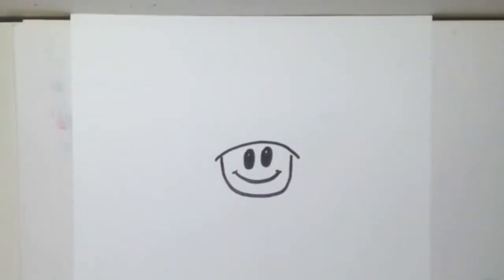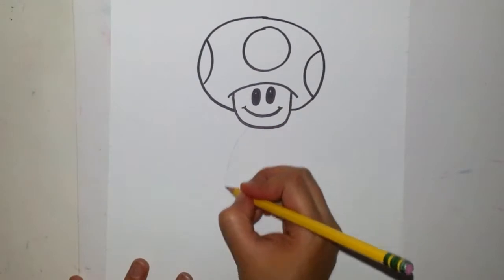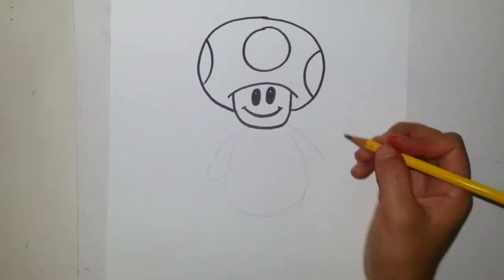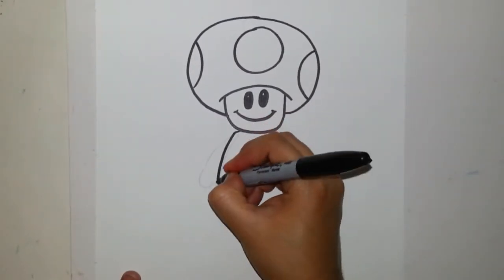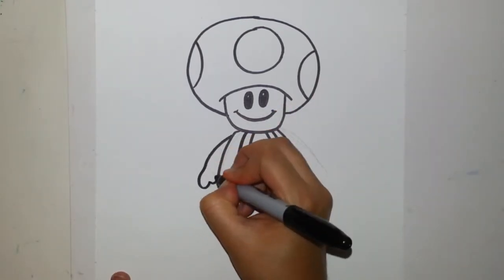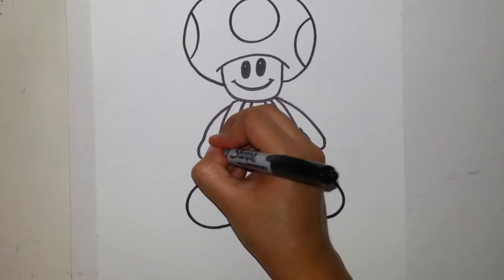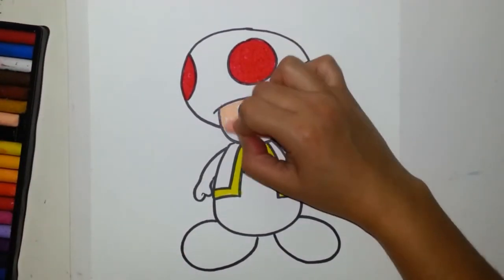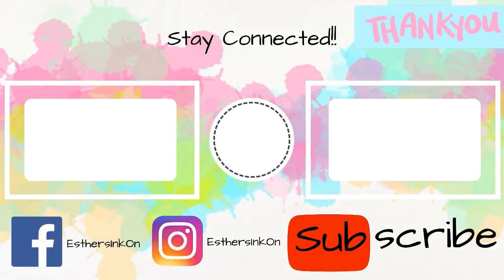How to draw Toad from Nintendo Mario Game step-by-step (Super Mario Bros.)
Hello guys in this video I show you how to draw Toad from the Mario video game series. This is the last video of Nintendo characters I will be uploading. The video is fast forward so you can pause the video to go on your own pace but I do try to explain as much as possible.
The supplies you will need are a piece of paper,  pen or sharpie, a pencil, protractor and colors if you would like. If you draw your own Nintendo Character I would love to see how it came out so message me on facebook on the link down below or tag me on Instagram @esthersinkon

Editing tools:
Video Intro maker MyBooster (Google Play App)
WeVideo (Google Play App)
Canva (Google Play App)

Social Media!